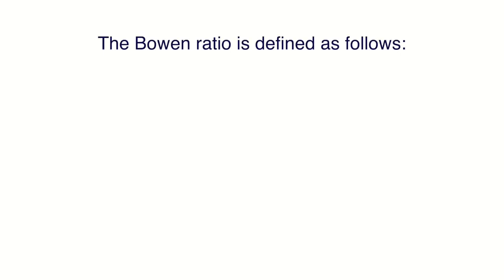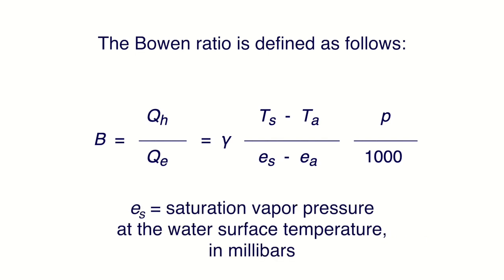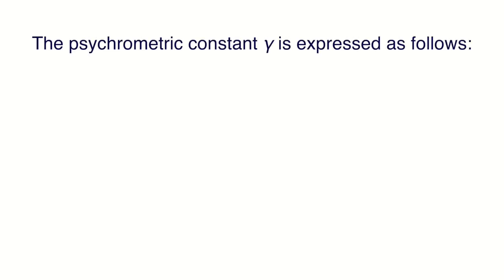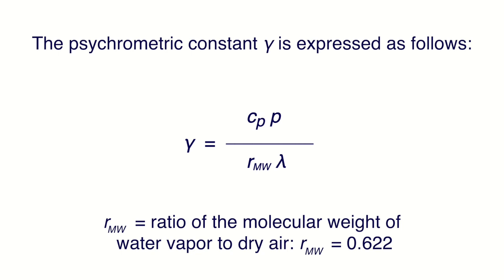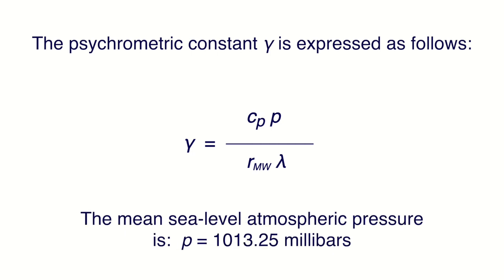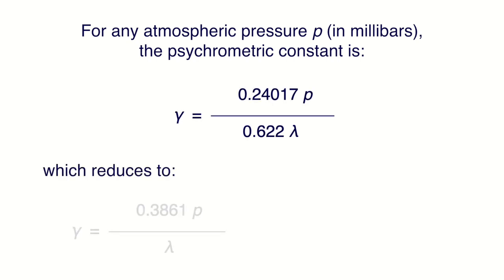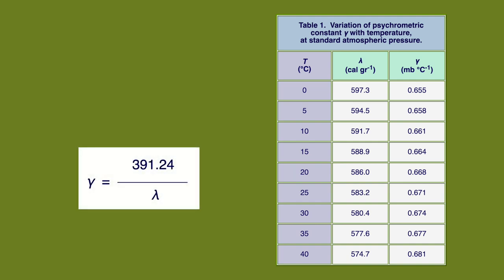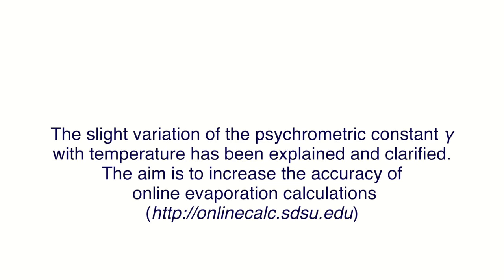The psychrometric constant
Ira Sprague Bowen (1898 – 1973) was an American physicist and astronomer. Bowen was the first director of the Palomar Observatory, serving from 1948 to 1964.  In the field of meteorology, he is known for the introduction of the Bowen ratio, which quantifies the ratio of sensible heat to latent heat over an evaporating surface.  The ratio was named by the Norwegian oceanographer and meteorologist Harald Ulrik Sverdrup, who was the director of California’s Scripps Institution of Oceanography from 1936 to 1948.